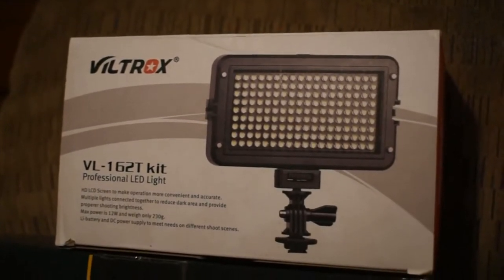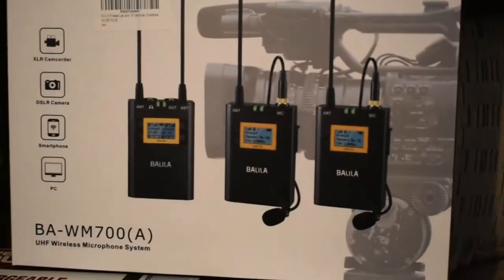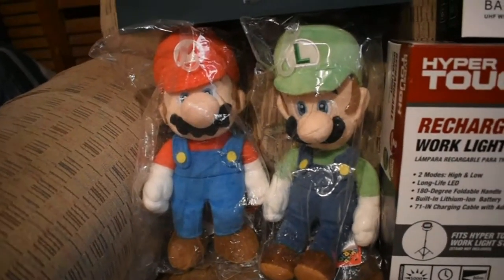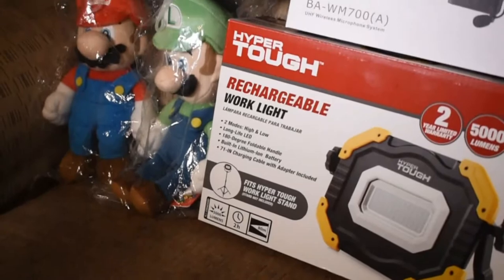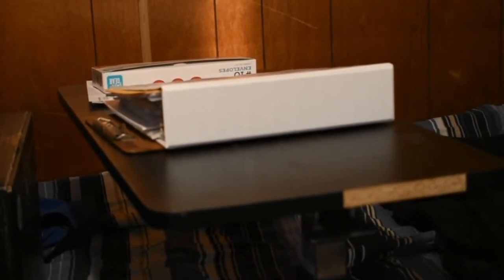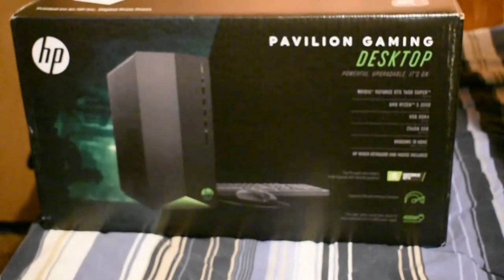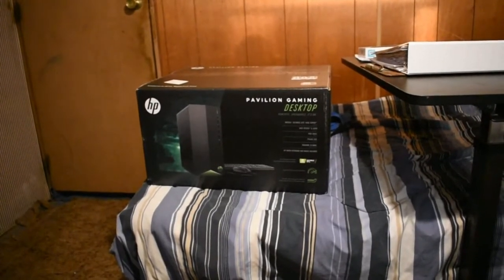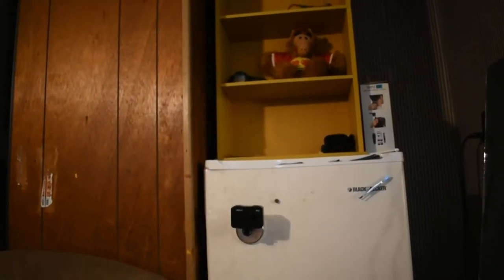Where Have I Been Update # 6446544946 LOL...